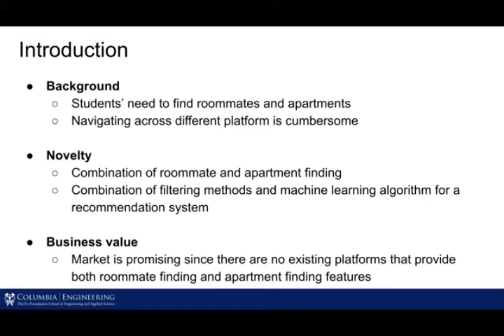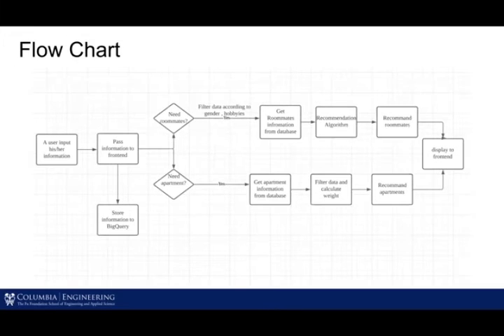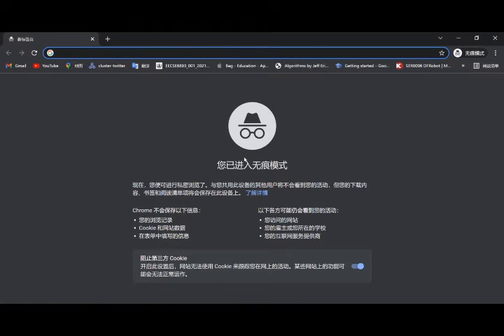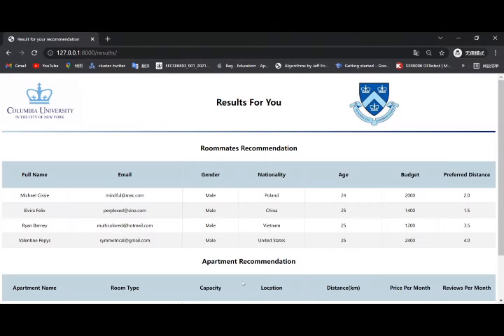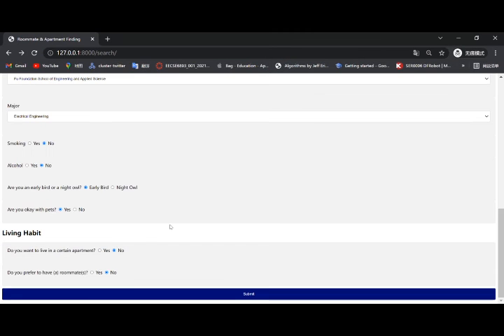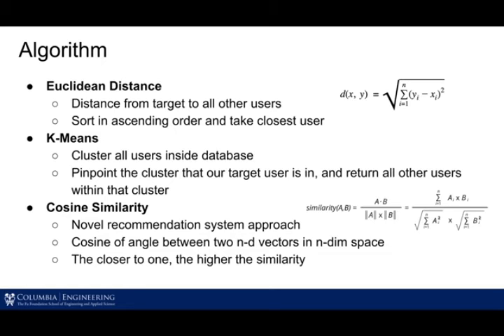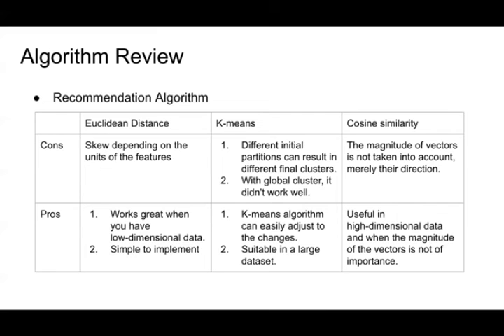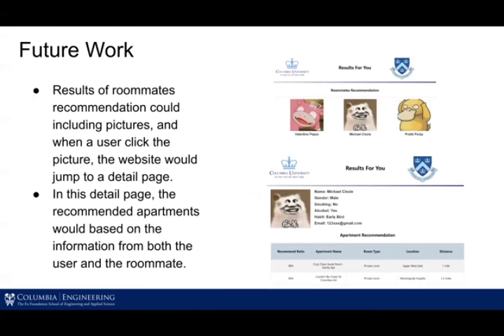bigData_EECS6893_21fall_group25